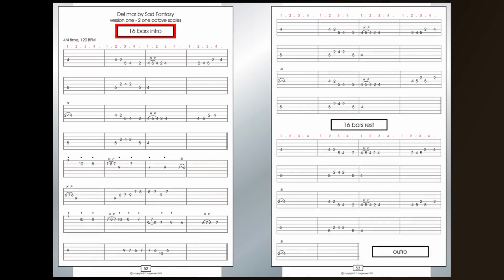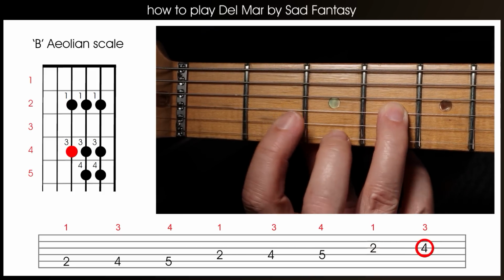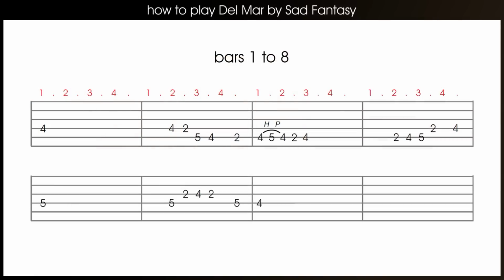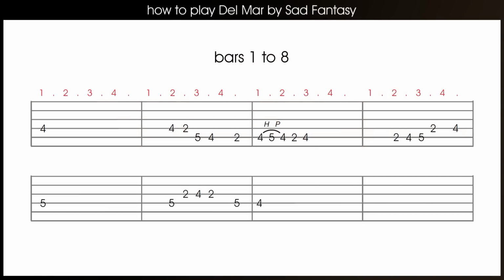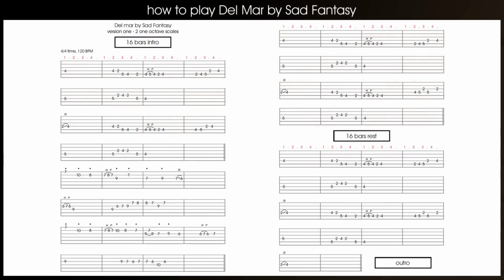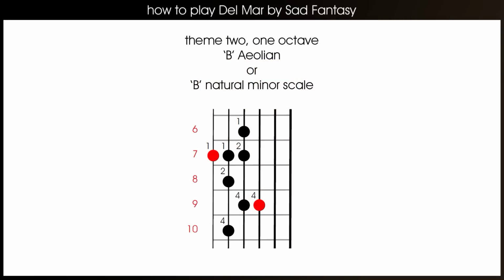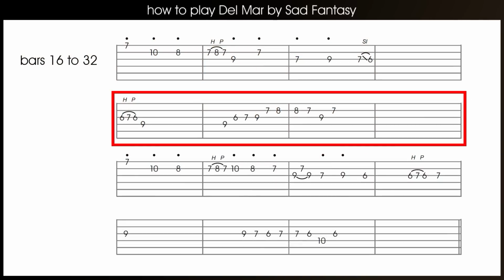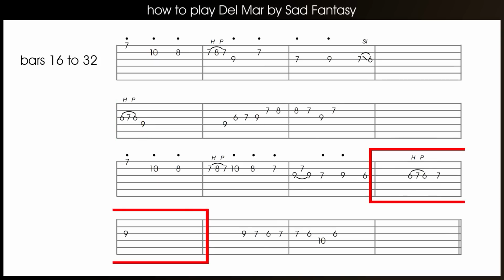easy LEFT HANDED guitar lesson. How to play the Spanish style guitar tune Del Mar by Sad Fantasy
Very easy, beginners guitar lesson.  How to play the romantic, Spanish, Mexican, Latin style guitar music Del Mar by Sad Fantasy.  You can learn to play this guitar tune on both electric guitars and acoustic guitars.

This lesson is part of an full, professionally written absolute beginners guitar course called the GCH Guitar Academy First Steps Guitar Course.  Here is the playlist of all the lessons in order in case you have to learn how to read tablature or play basic scales.

You can get the tablature and notes to go with this lesson and the entire First Steps guitar course

The guitar tune in this lesson is Del Mar by Sad Fantasy and it is played using single notes.  The tune is in a Latin style that can be considered as Spanish or Mexican style guitar.

00:00:00 introduction
00:02:02 Del Mar by Sad Fantasy
00:06:10 overview of the tune
00:09:56 D Aeolian scale or minor scale
00:13:00 theme one
00:30:27 theme two
00:32:16 2nd D Aeolian scale
00:37:04 back to theme two
00:52:50 bring it all together
00:57:50 backing with guitar &2 bar intro
01:01:03 backing with 2 bar intro
01:04:19 full backing with intro